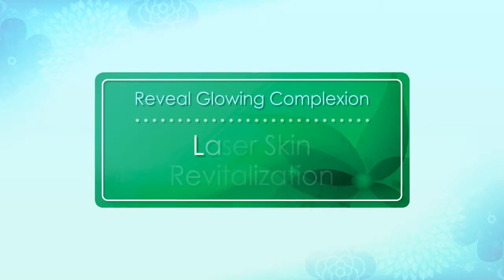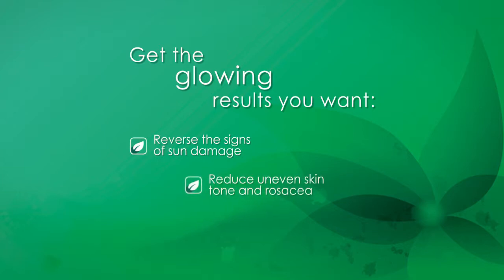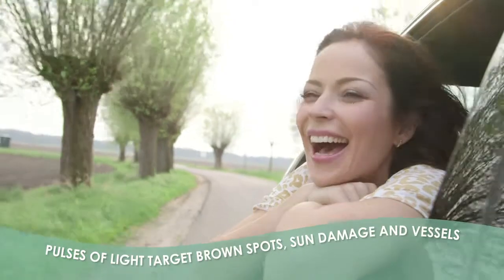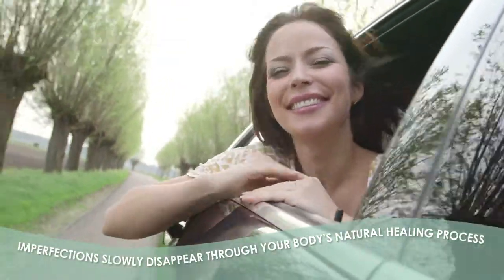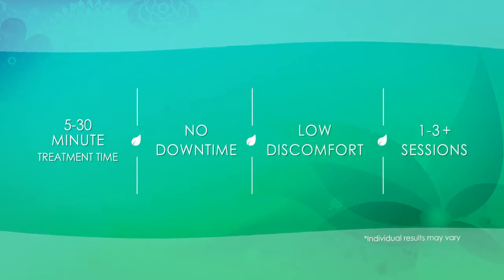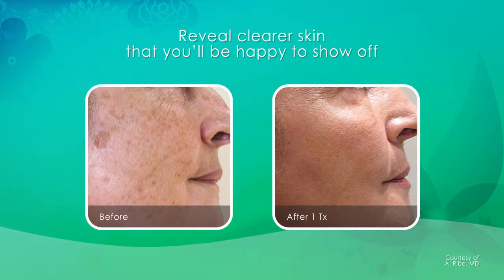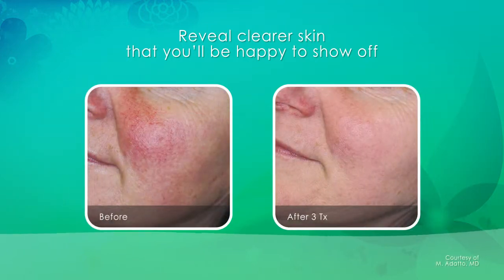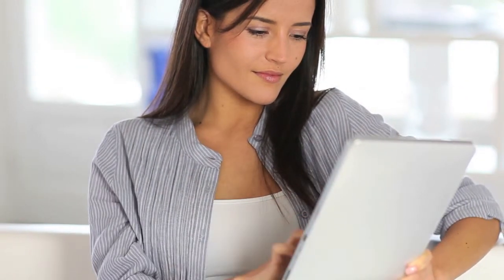Elite MPX - Laser Skin Revitalization